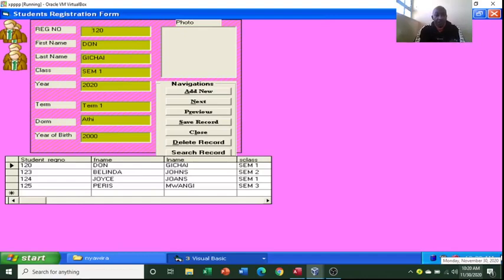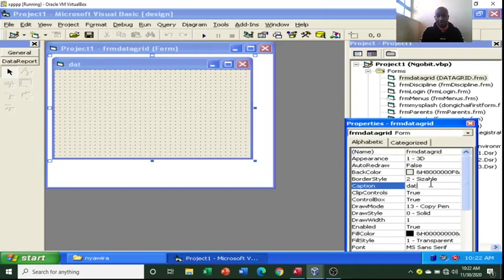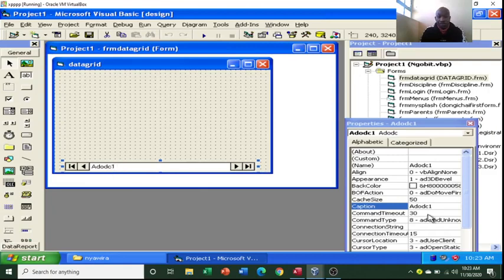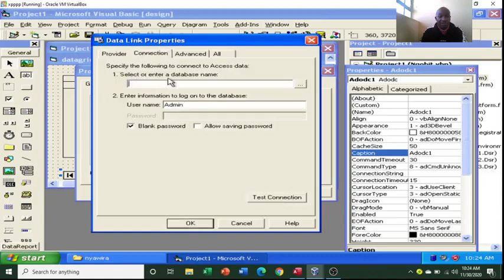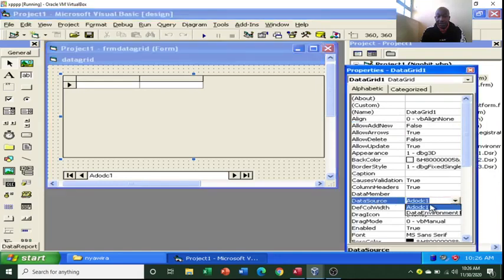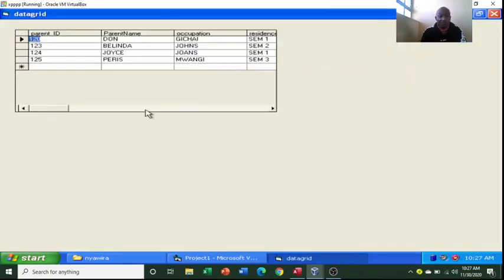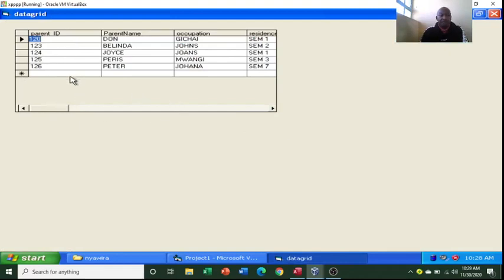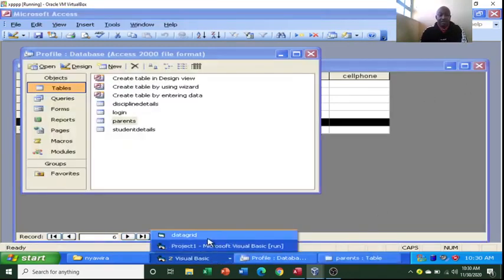How to Display DATAGRID in VB 6.0 Microsoft Visual basic 6.0